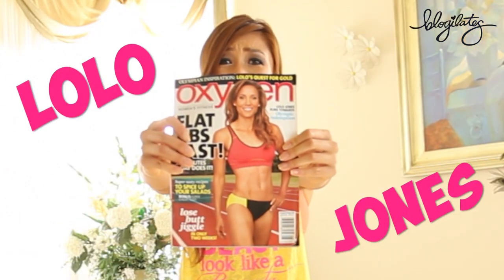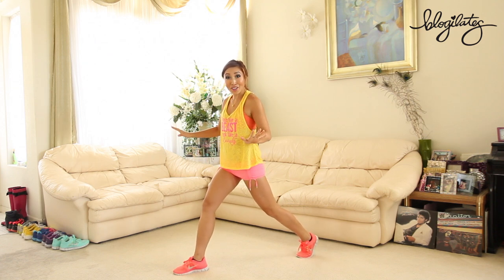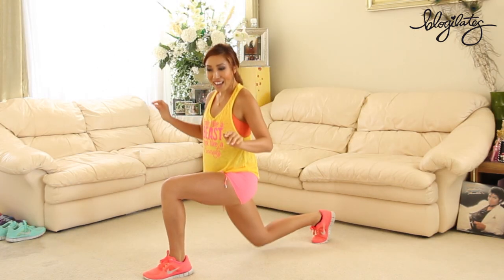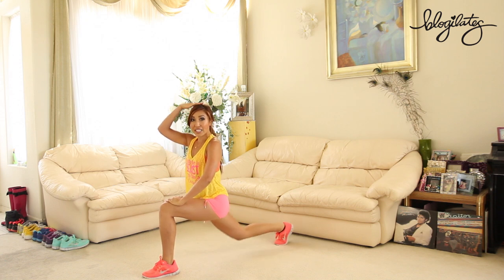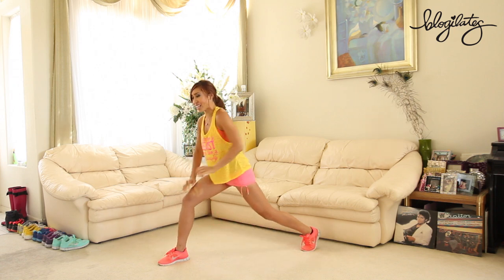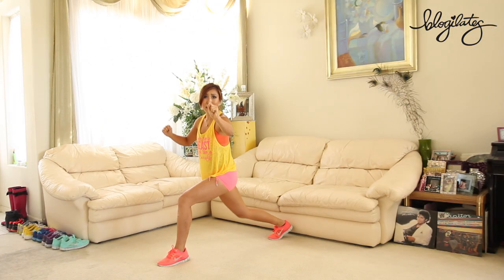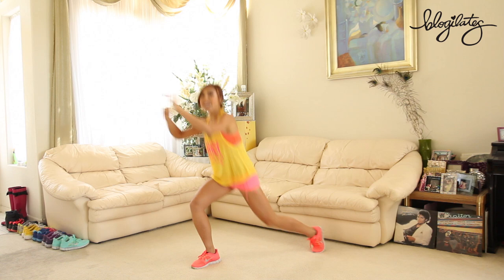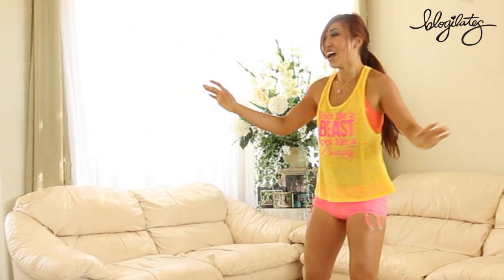Lolo Jones Legs 'n Lunges Challenge | Invade London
This challenge is dedicated to my Olympic girl crush Lolo Jones! It's a lunge challenge and it's pretty darn hard. Your legs will die after this workout. The song is "When You Love Her" by Legaci Music.